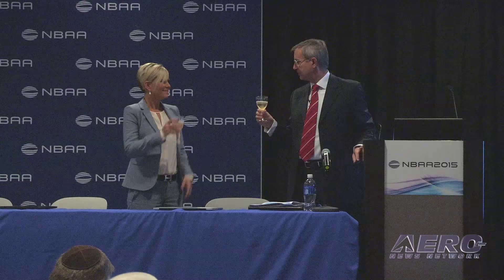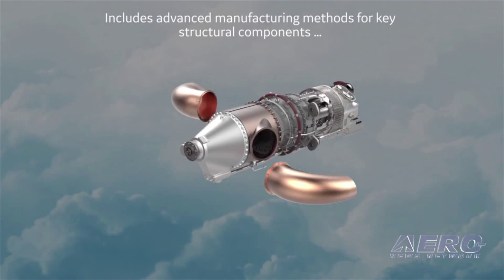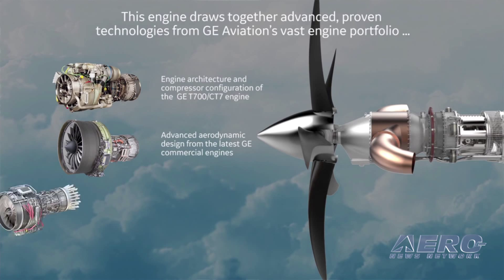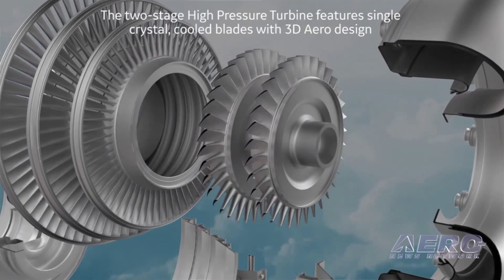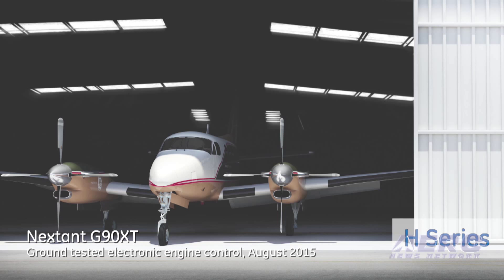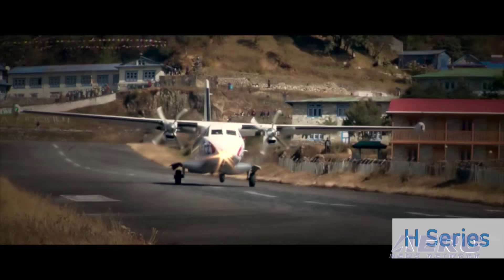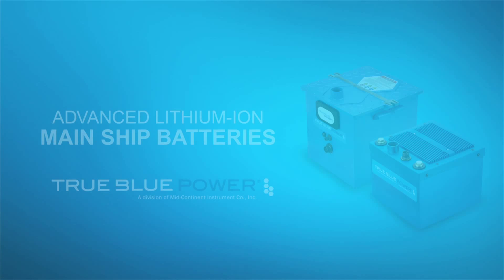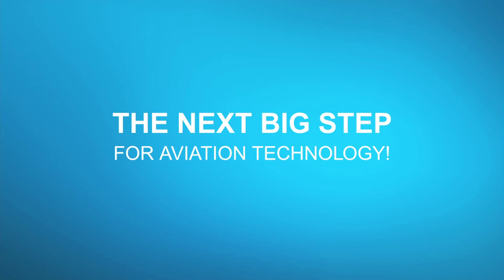Aero-TV: GE's 'ATP' Program - Tomorrow's Turbo-Prop!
An Innovative Approach To Turbo-Prop Design Is Shaking Up BizAv

While at NBAA2015, ANN CEO and Editor-In-Chief, Jim Campbell, decided to take a look at a new GE turboprop engine being developed for light aircraft.

This led him to talk with Brad Mottier, the Vice President of Business and General Aviation and Integrated Systems for GE Aviation.

GE calls the new engine, an advanced turboprop, and it was officially introduced at NBAA2015. Mottier said the engine has been on the drawing board for a few years and it’s planned to provide 10 percent more power on 20 percent less fuel at higher altitudes. He said it also has an integrated engine control that allows all power settings to be handled with one throttle lever.

Mottier says the final decision to produce the engine finally came about as a result of Textron deciding to create a new single engine turboprop airplane. While this engine was not specifically designed for the new Textron airplane, it fit perfectly with the concept of a new airplane with a new engine.

During the video, Mottier continues to describe the development program behind this new engine while the video provides graphic images of what the engine will look like as an end product. This video provides a great insight into new technologies.